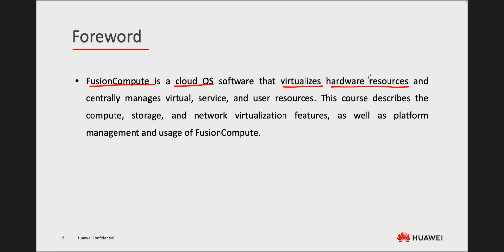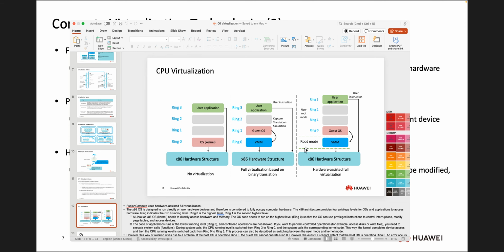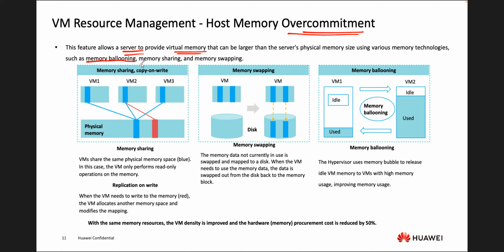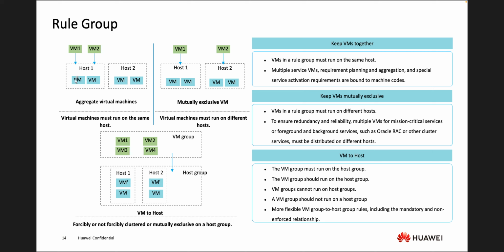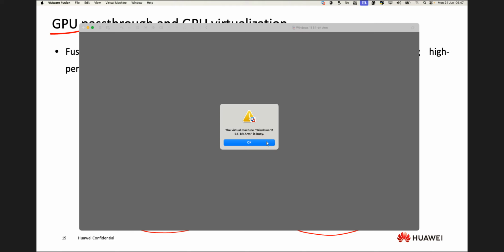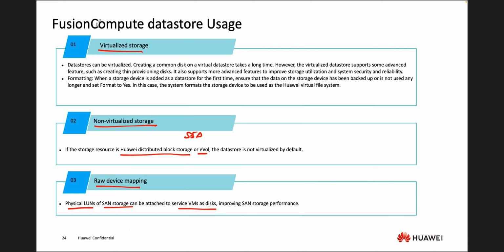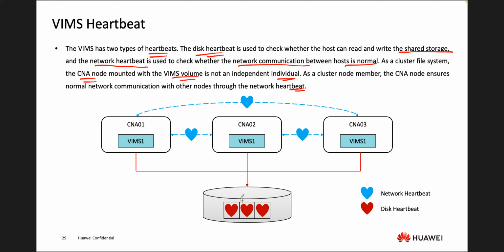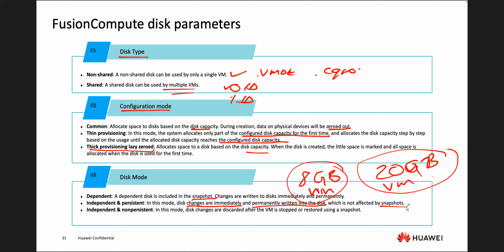HCIA Cloud Computing 24 28 June 2024 Huawei Virtualization Platform Management and Usage Part 1